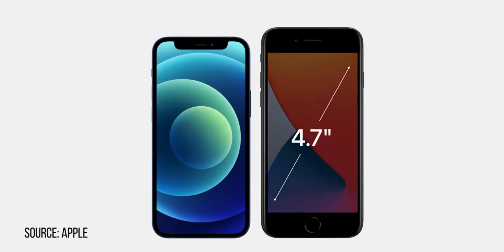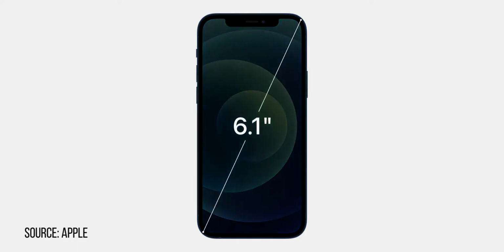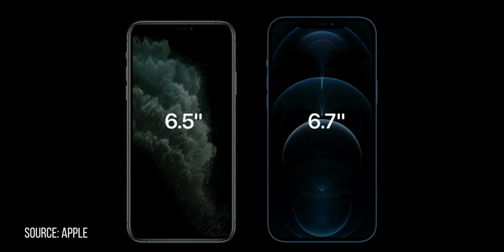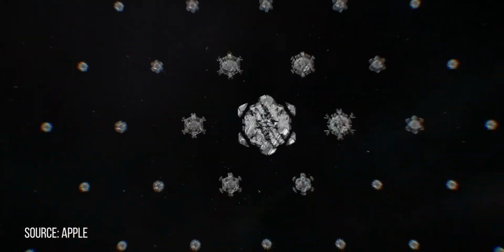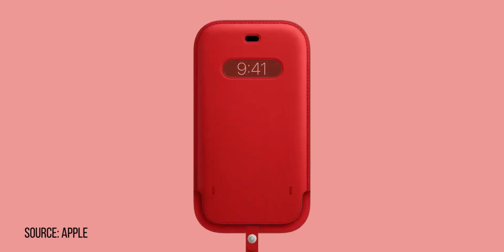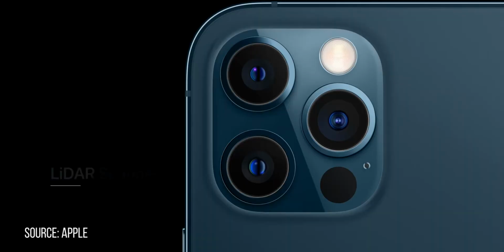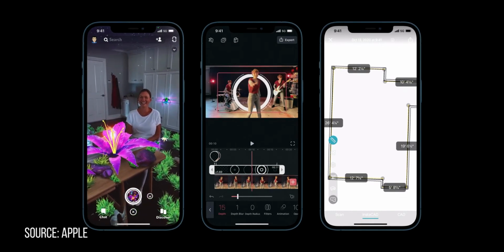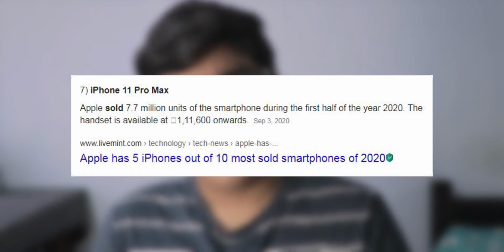iPhone 12: Everything New and My Thoughts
iPhone 12: Everything you need to know in one place